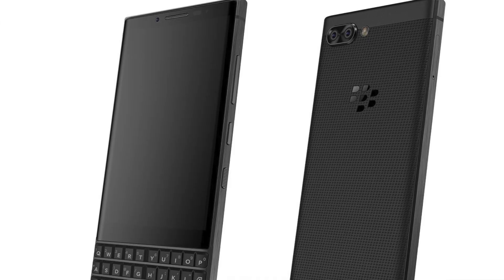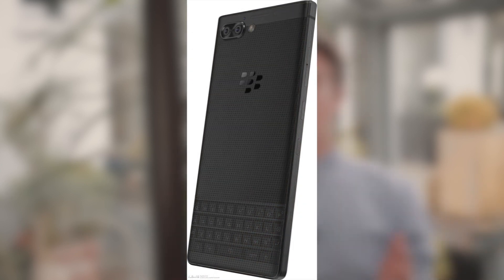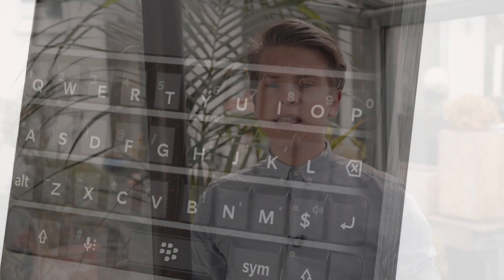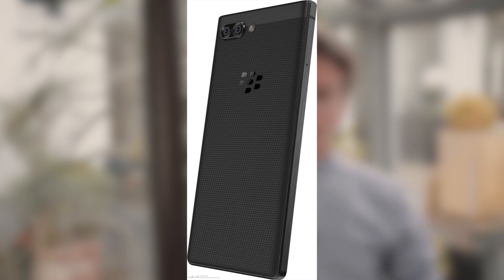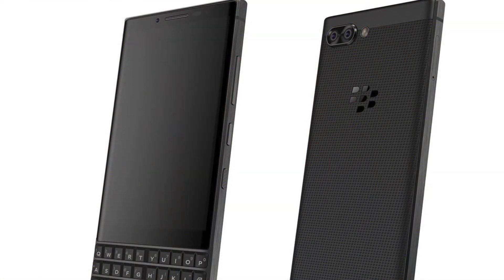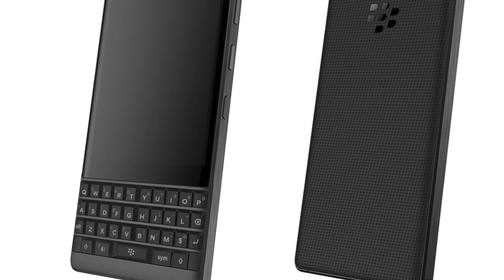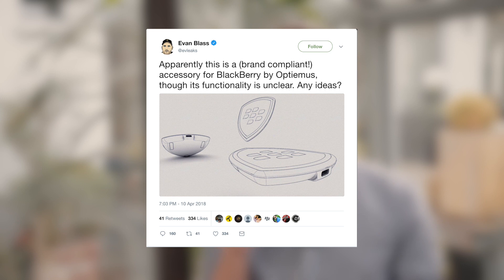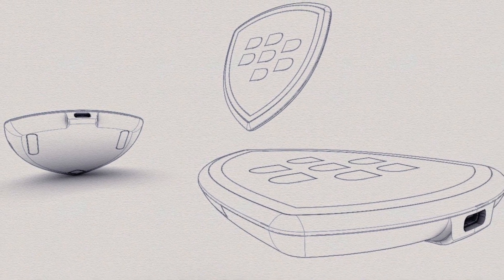Here's the BlackBerry KEYone Successor!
Hey everyone! Here are the latest news of the BlackBerry World! Enjoy :)

BBM Channel: C003B5DDF